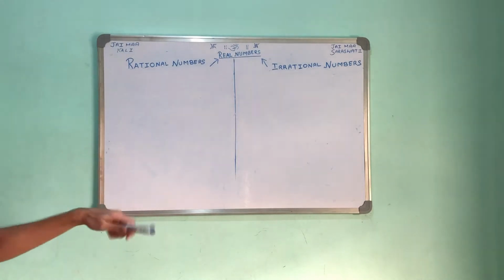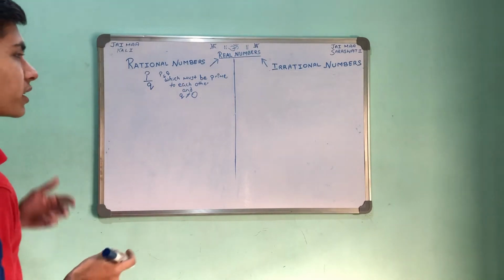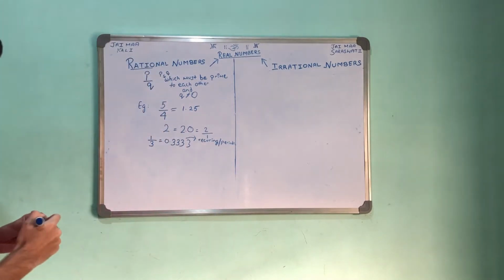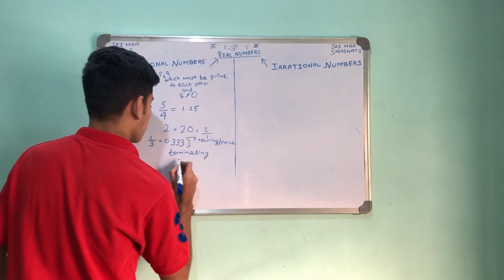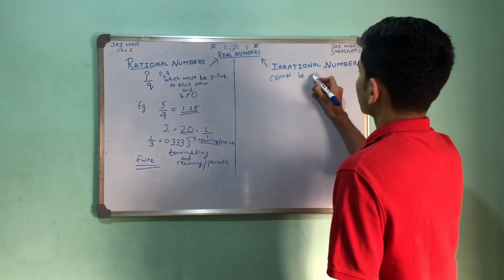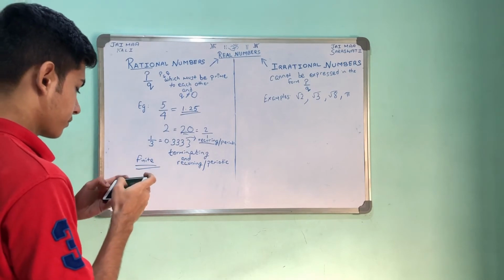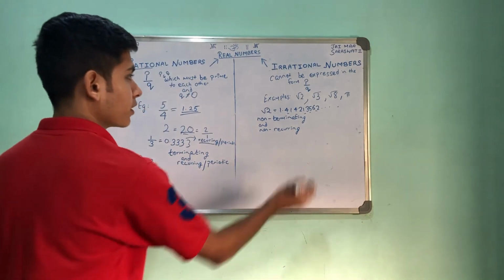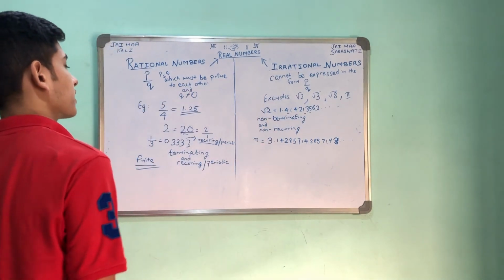Recognizing Rational and Irrational Numbers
Rational / Irrational Numbers is a very significant topic which comes into play right from the 9th Standard and continues further.People find it simple only when they completely understand the concept of Rational and Irrational Numbers.It could prove to be very confusing if taken very casually.Do watch the entire video,and share it with all your aquaintance(s).My sincere apologies for the unavoidable noise caused by ongoing construction nearby.Don't forget to like and subscribe!